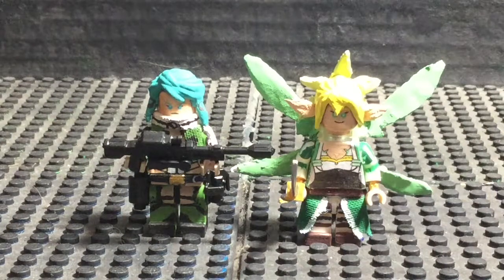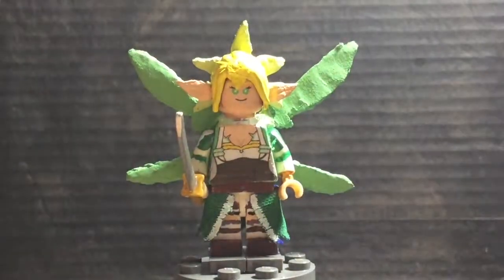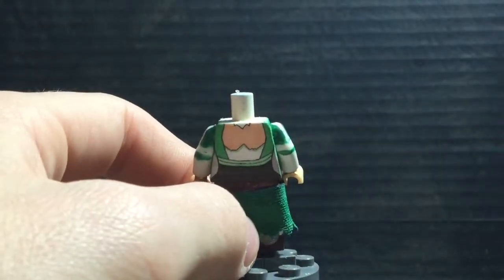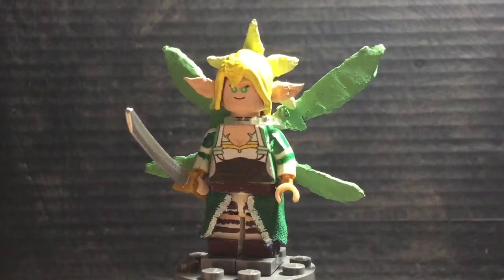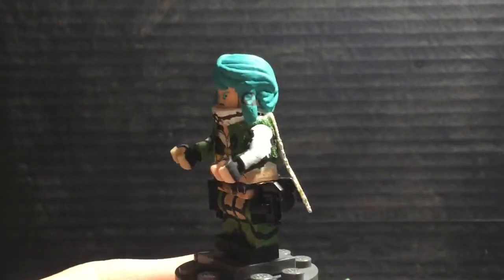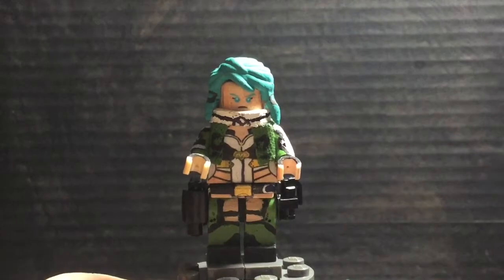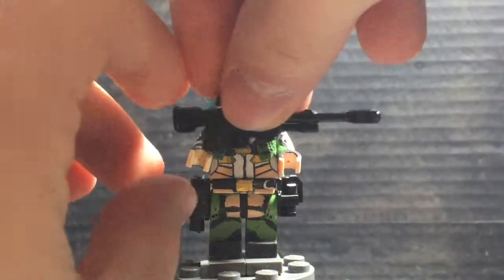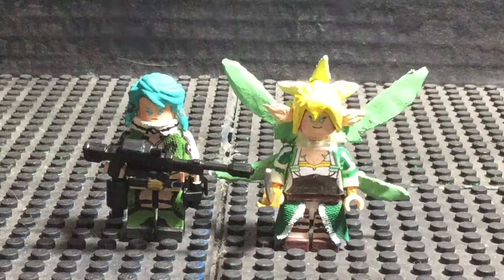LEGO SWORD ART ONLINE 2 | LEGO ARTS #41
We’re back in VRMMOs. This time, we’re looking at fairies and guns. Is awesome.